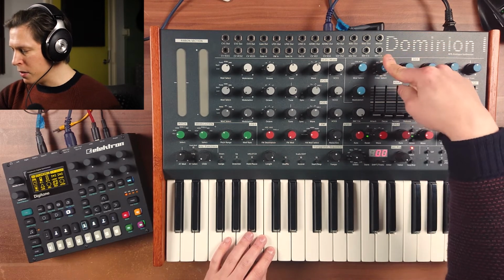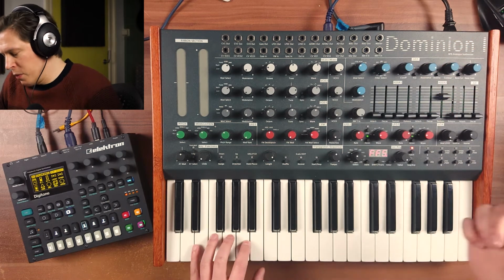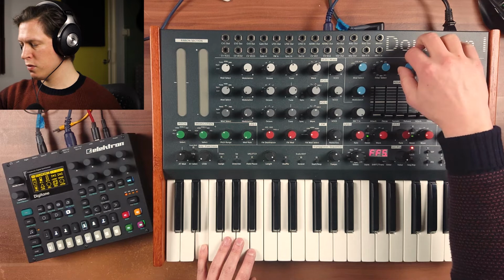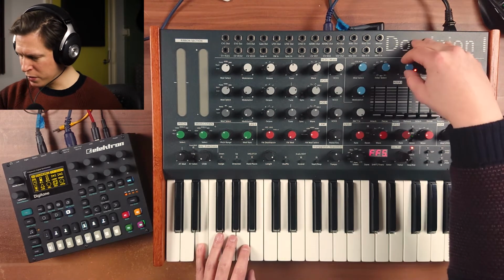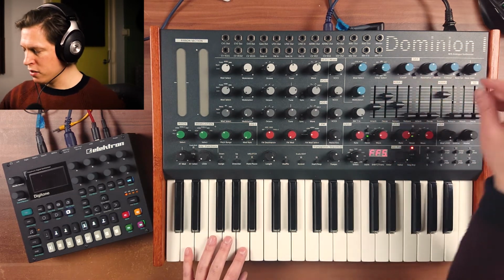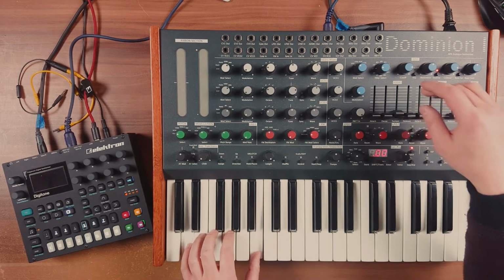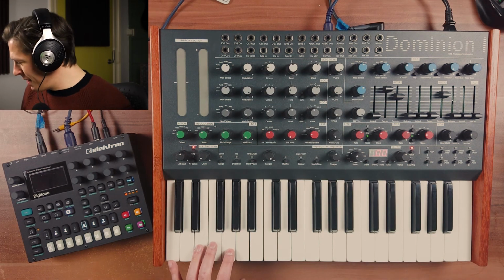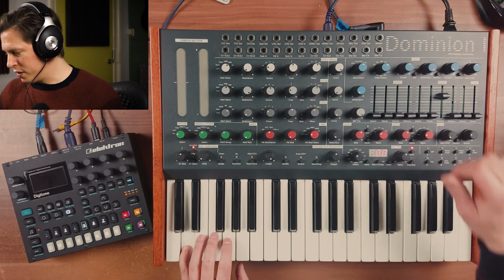MAGICAL Filter || Dominion 1 review & tutorial #2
0:03 Filters
13:48

In this second episode I focus on the filter which I'm pretty positive has some magic dust in it or something. That thing really sounds incredible.